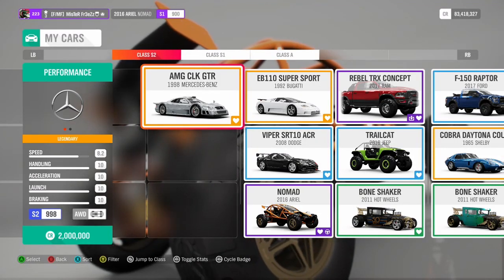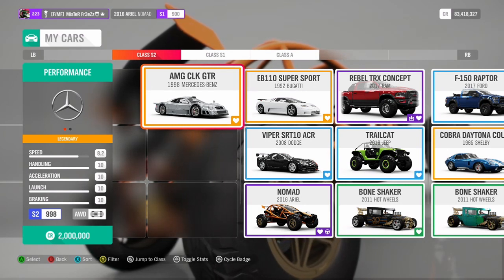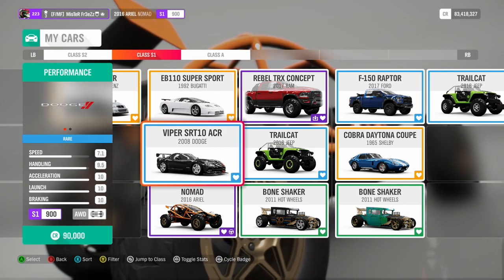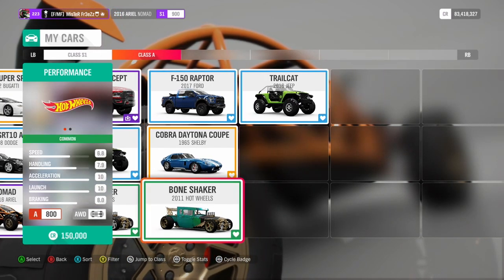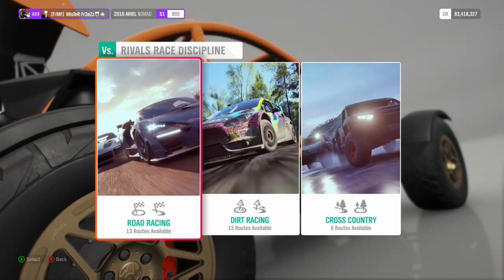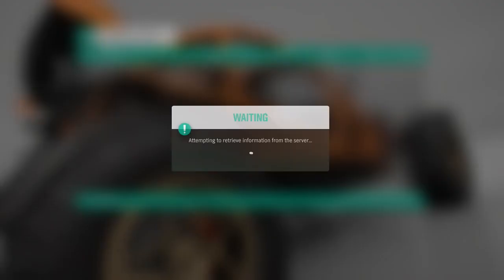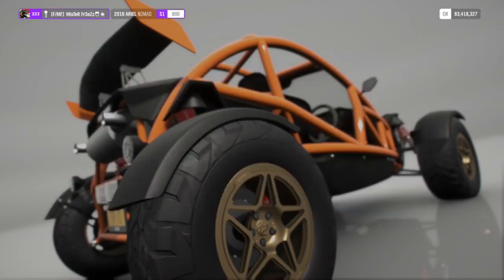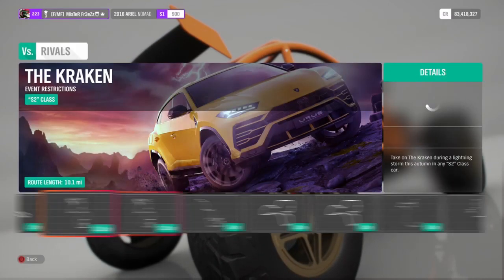Those are the Best class cars for Ranked Adventure and racing in forza horizon 4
So in the end my personal favorite are
S2:AMG gtr
S1 dirt and cross:trailcat
S1 Road and Street:Eb110
A Dirt and Cross:F-150
A Dirt, Road and Street: Bone Shaker
All the tune can be found by looking up my gamer tag: MisTeR Fr3eZz

I was talking weird in my video it isnt my usual voice